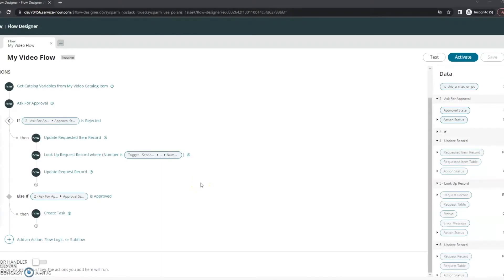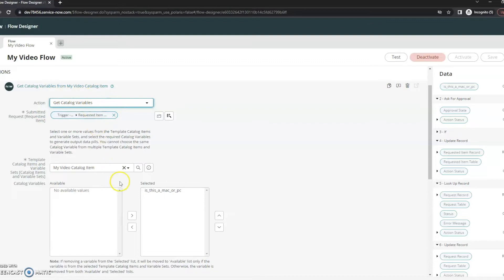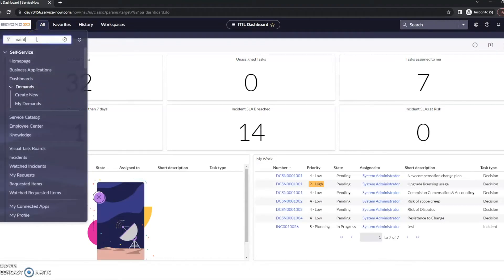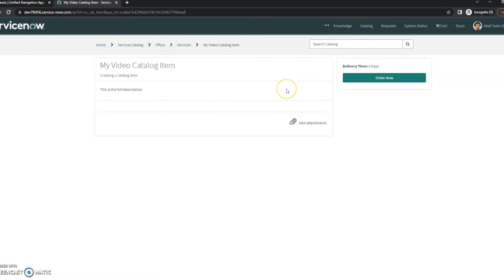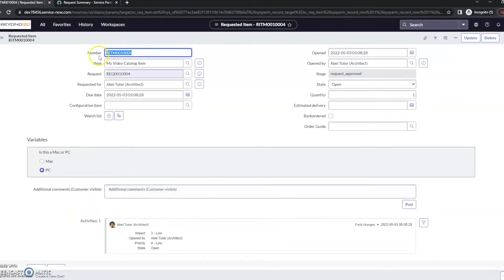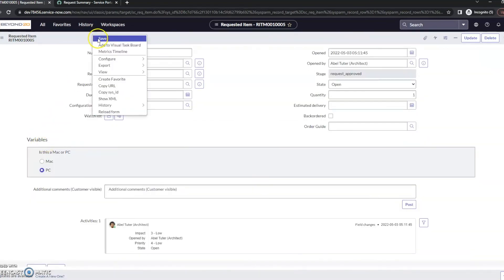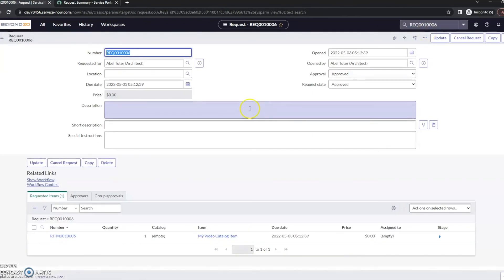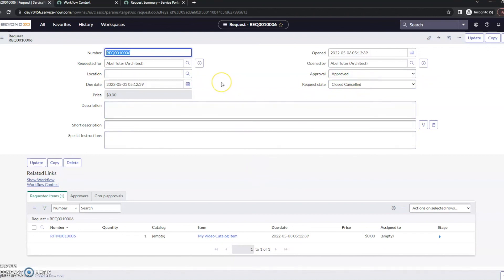How to Create a Catalog Item and Flow in ServiceNow: Part 4 of 4